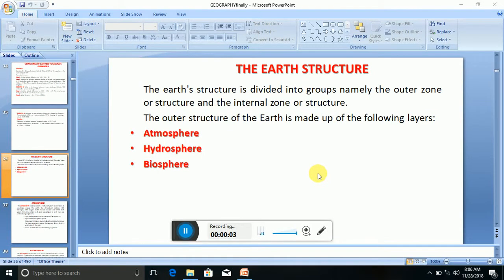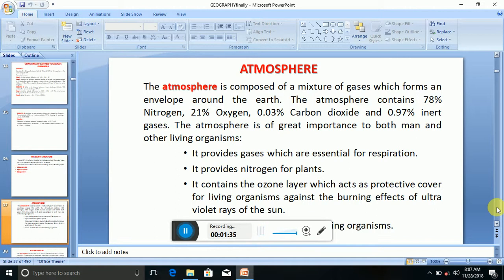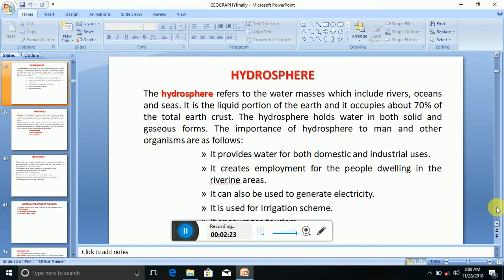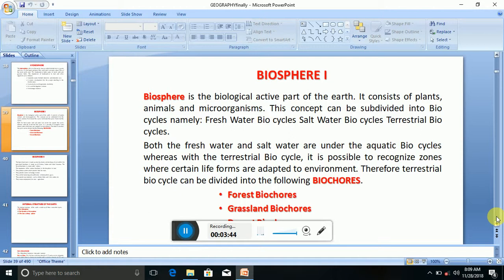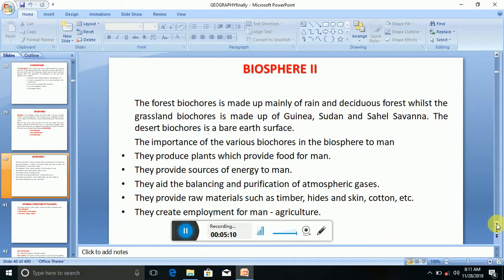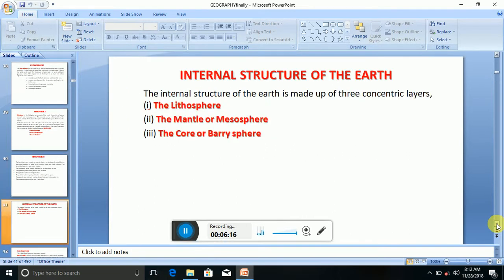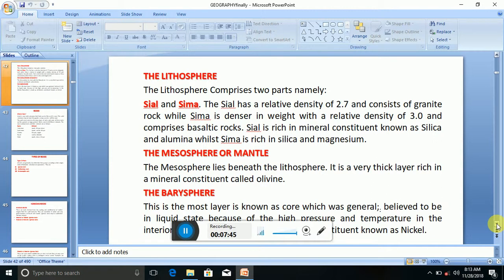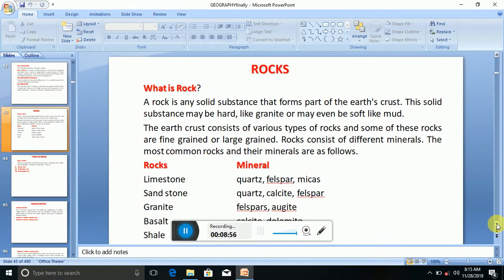Earth Structure, atmosphere, biosphere, lithosphere, mesosphere, baryosphere, hydrosphere